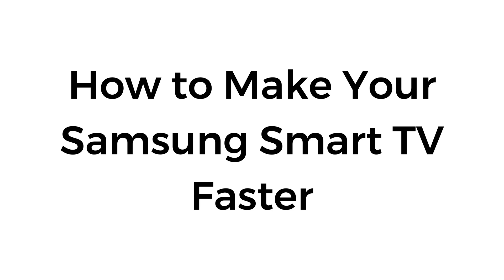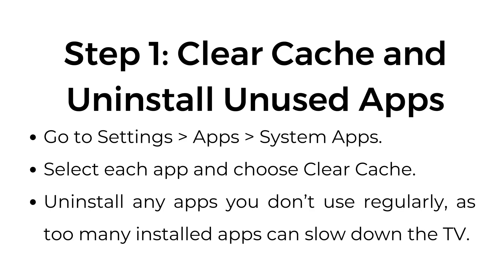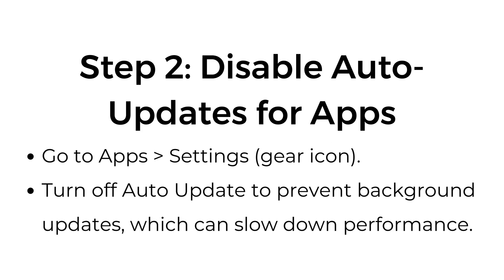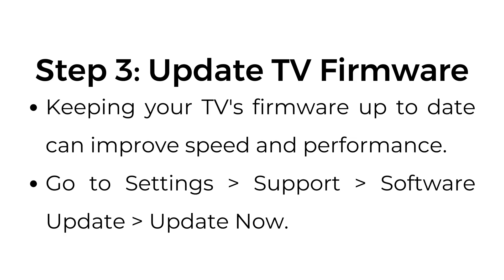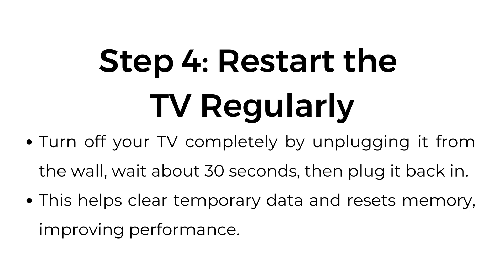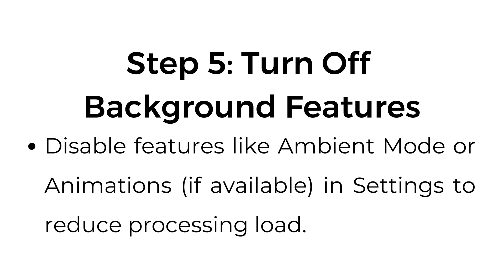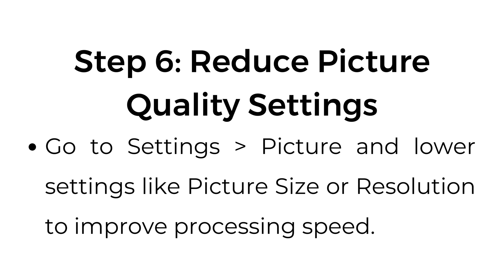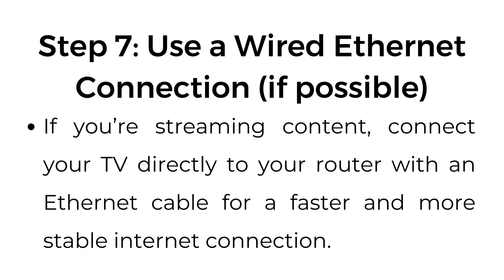How to Make Your Samsung Smart TV Faster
In this video, you'll learn how to speed up your Samsung Smart TV with simple and effective methods. We cover everything from clearing cache and uninstalling unused apps to disabling auto-updates, updating firmware, and using a wired Ethernet connection. Follow these steps to optimize your TV's performance and enjoy a smoother, faster viewing experience!

00:00 Introduction
00:03 Step 1: Clear Cache and Uninstall Unused Apps
00:15 Step 2: Disable Auto-Updates for Apps
00:26 Step 3: Update TV Firmware
00:37 Step 4: Restart the TV Regularly
00:51 Step 5: Turn Off Background Features
01:01 Step 6: Reduce Picture Quality Settings
01:11 Step 7: Use a Wired Ethernet Connection (if possible)